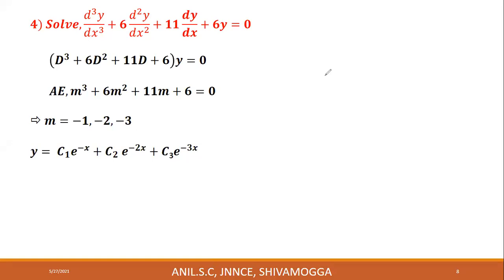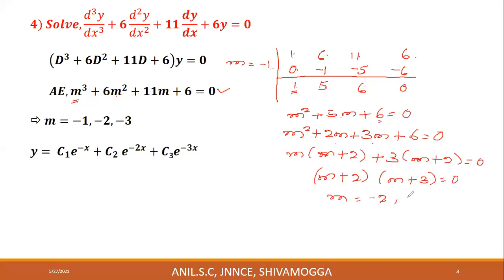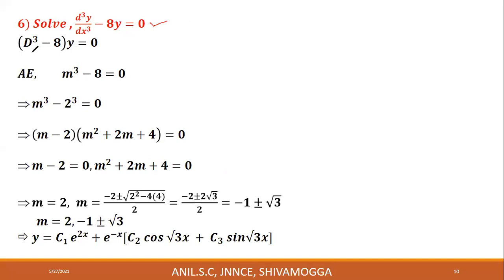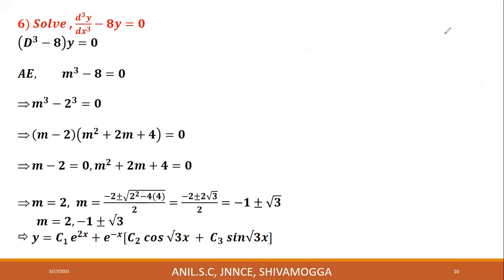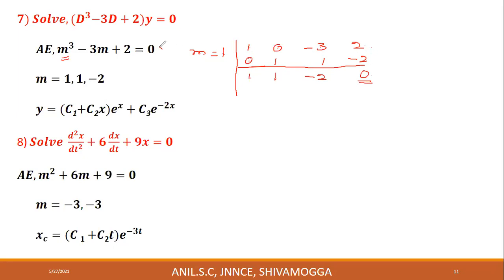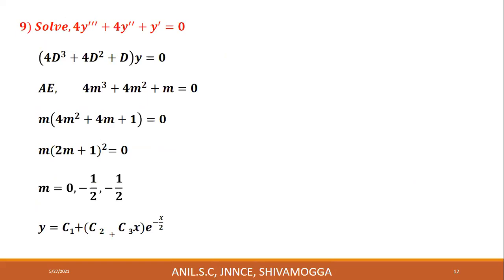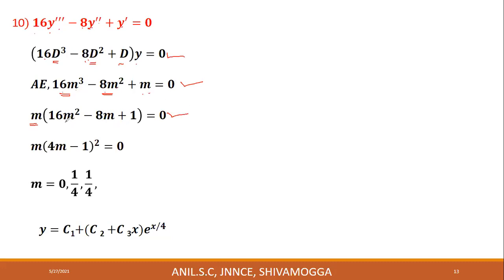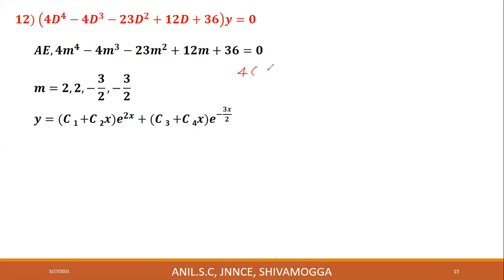MODULE-2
HOMOGENEOUS EQUATIONS